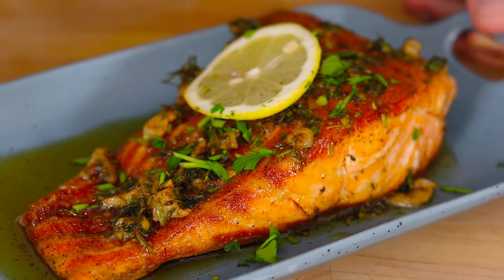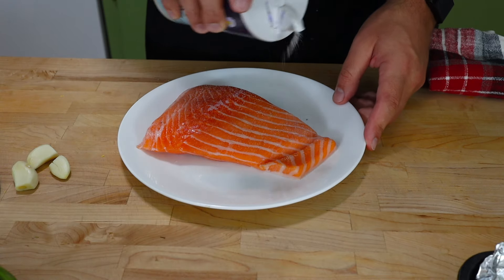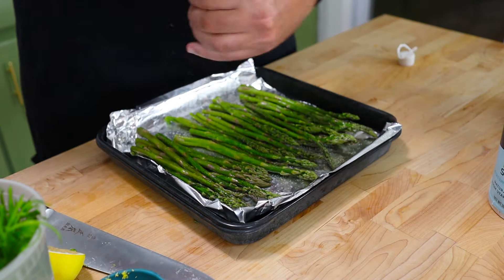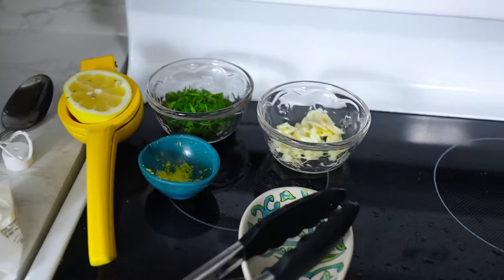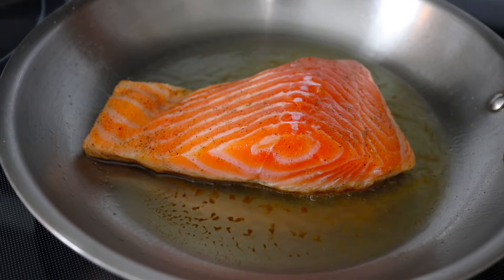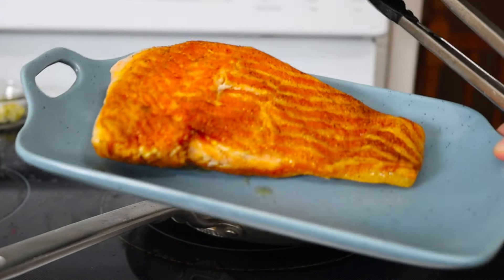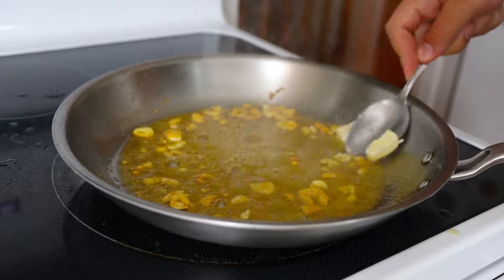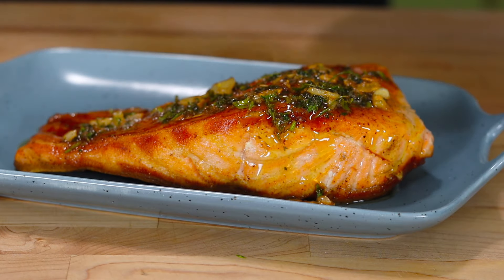Pan Seared Salmon with Lemon Garlic Sauce (For Beginners)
👉 Become a confident home cook in minutes with my free Beginner’s Cooking Cheat Sheet

Ingredients
- Salmon
- Lemon
- Parsley
- Garlic
- Salt
- Pepper
- Olive Oil
- Butter

📝 Food labels
⚡️ Ninja XL 12 in 1
🔪 Chef Knife
🔪Sharpening Steel
🔪Sharpening Stone